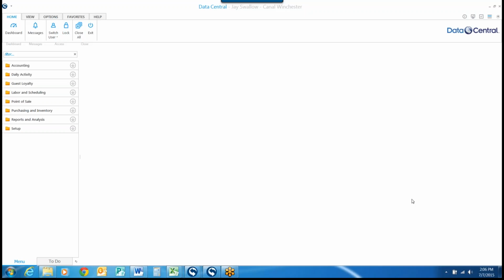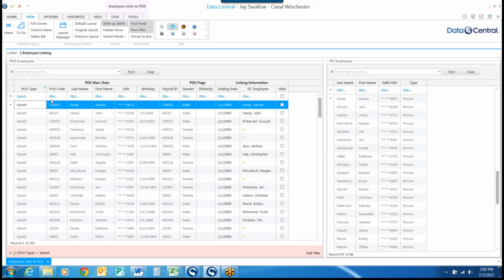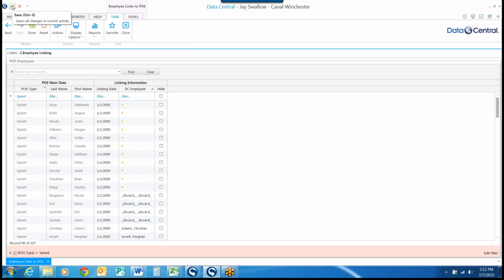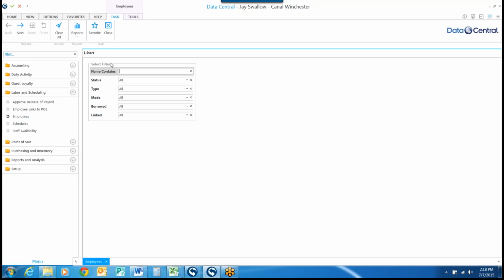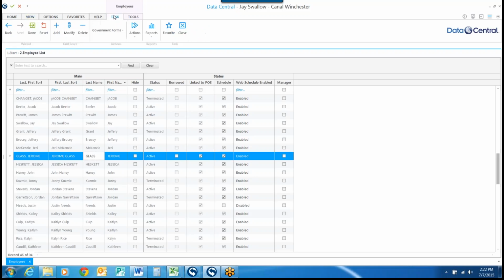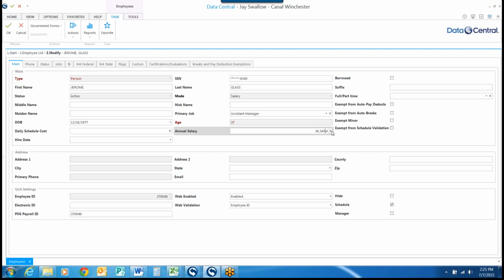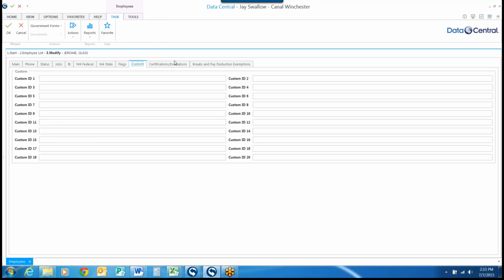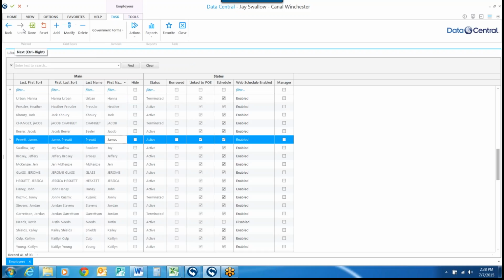2015 07 07 14 06 DC Labor Scheduling - Employee Maintenance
DC Employee Maintenance for Labor Scheduling